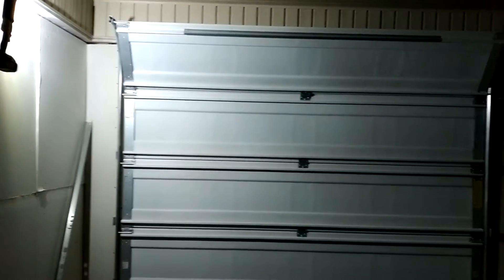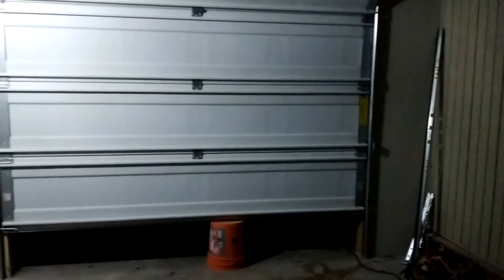Home Renovations at Momma's House